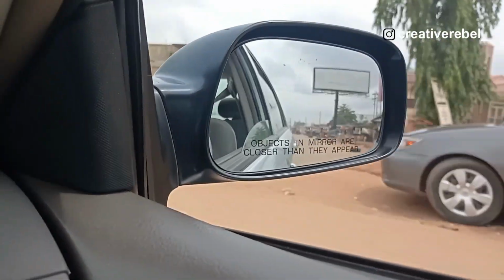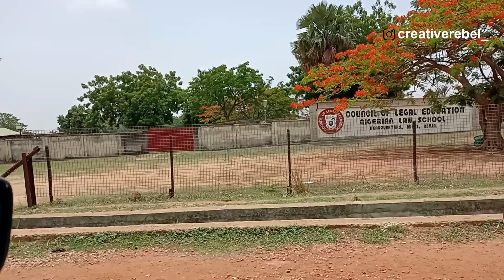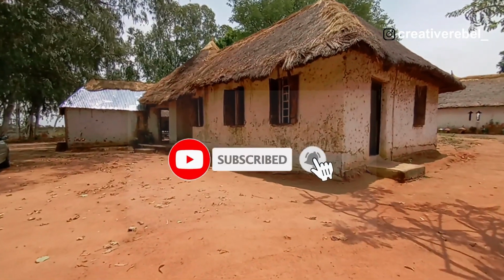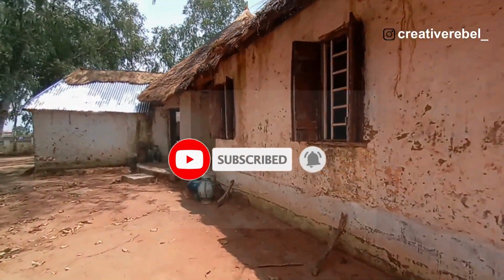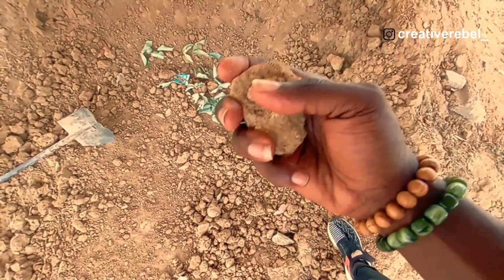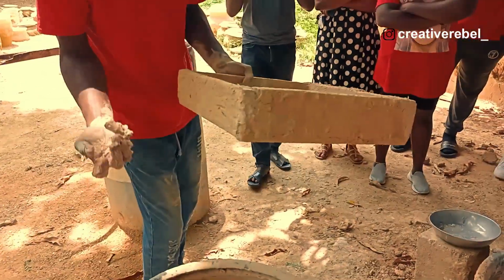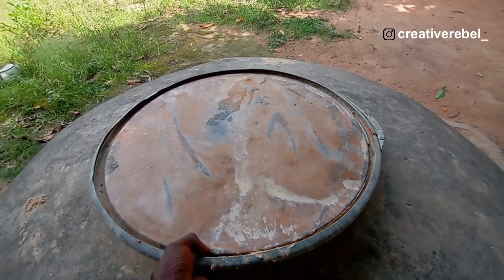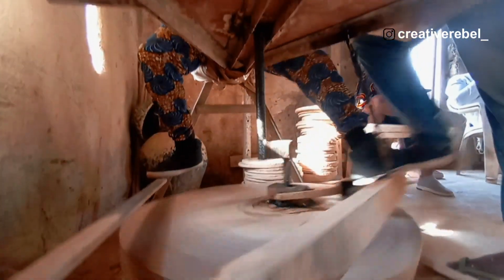Bwari Pottery Village in Abuja Nigeria - Pottery Making in Africa - A Review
I visited Bwari Pottery Village and learned how to make Ceramics locally using clay..